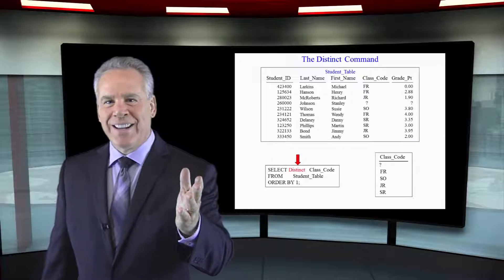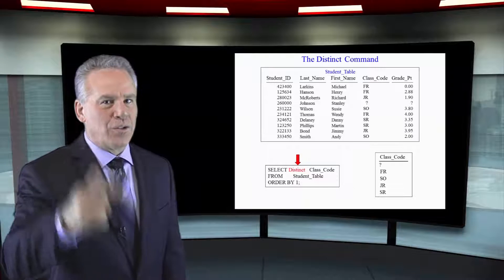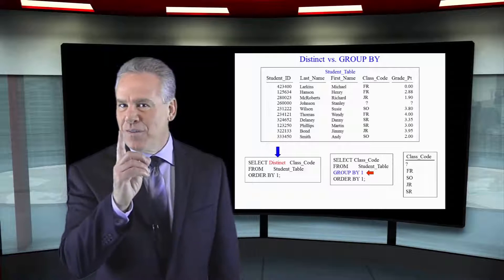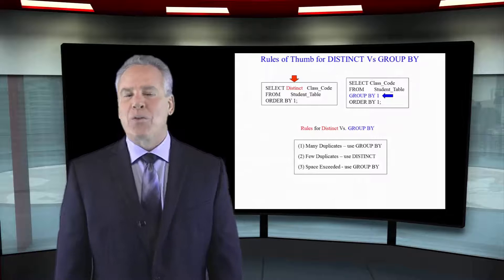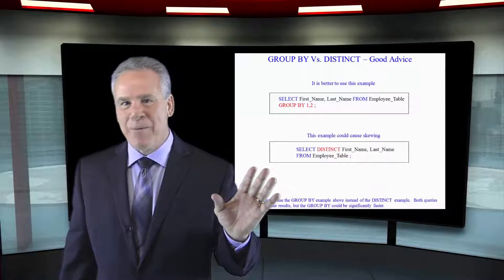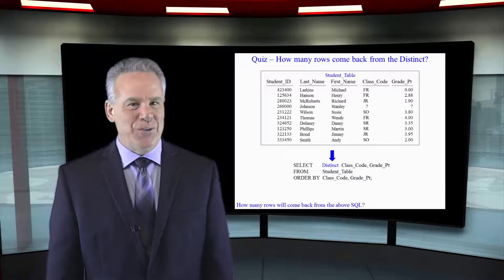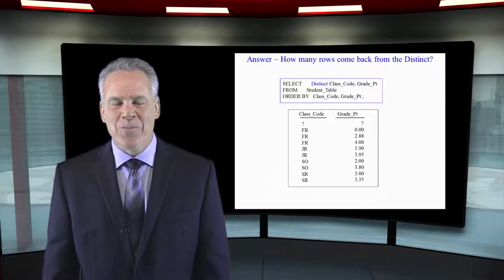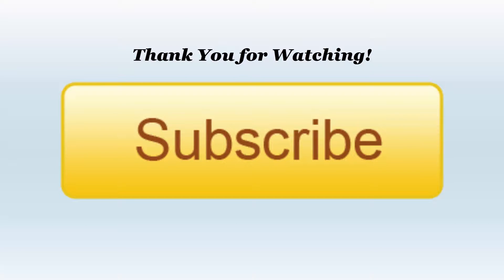Let's Learn SQL! Lesson 16 : Distinct Command vs Group By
Explore SQL with Tom Coffing of Coffing Data Warehousing! In this lesson, learn the differences between the Distinct Command and Group By in SQL!